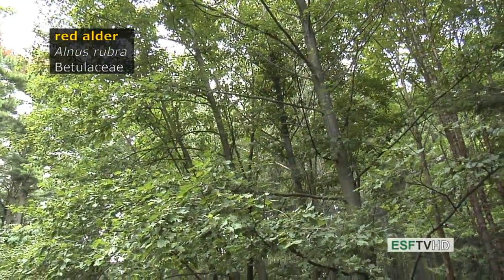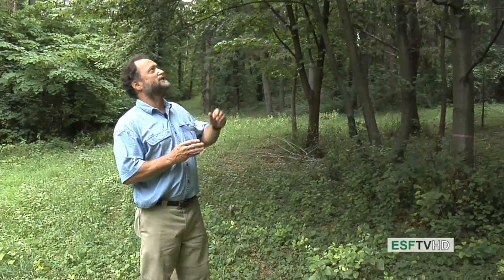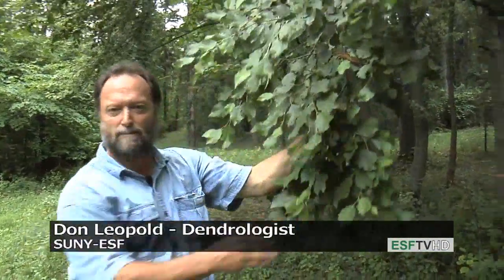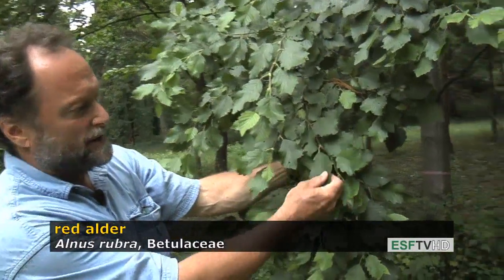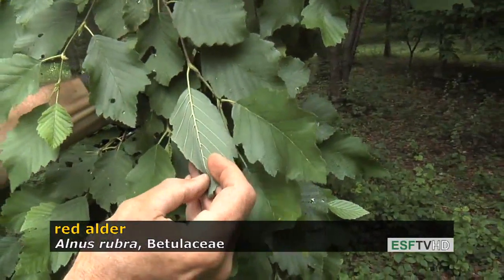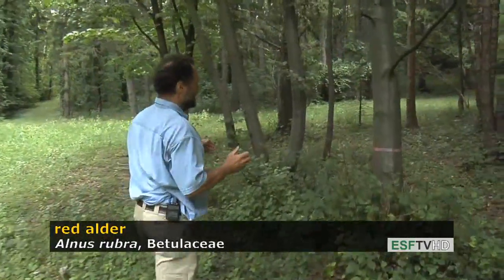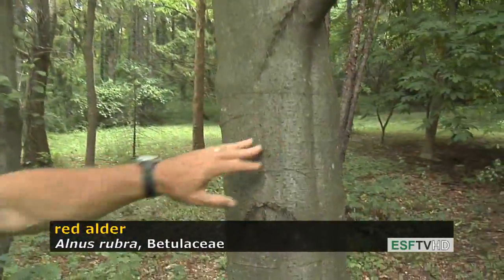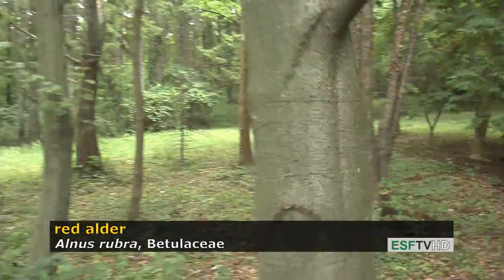Trees with Don Leopold - red alder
Don Leopold demonstrates the characteristics of red alder.